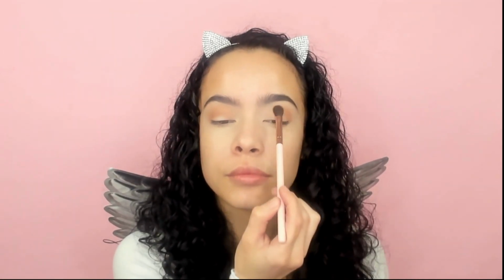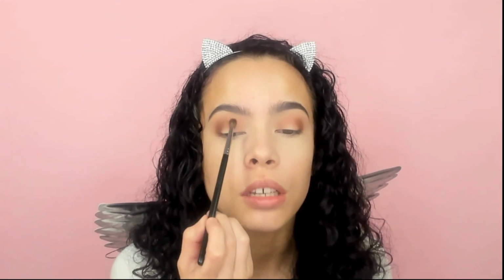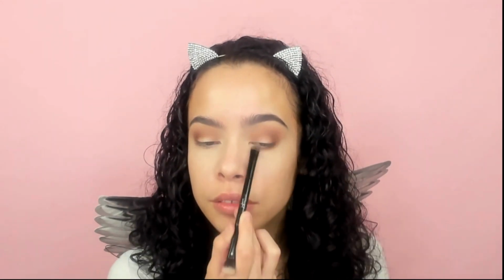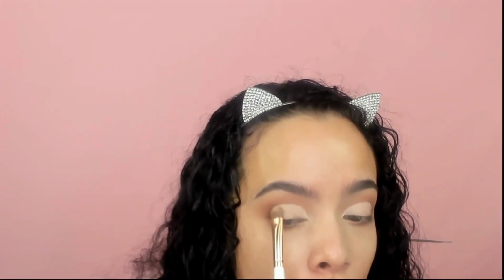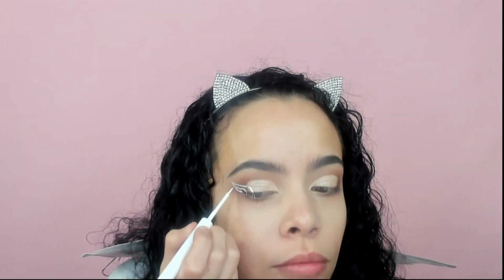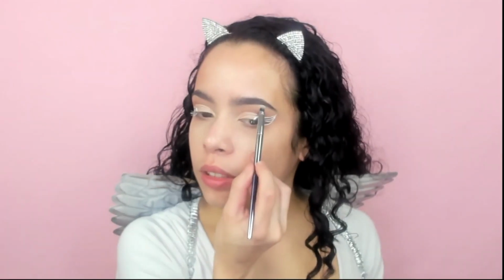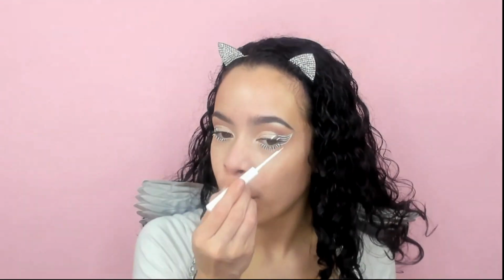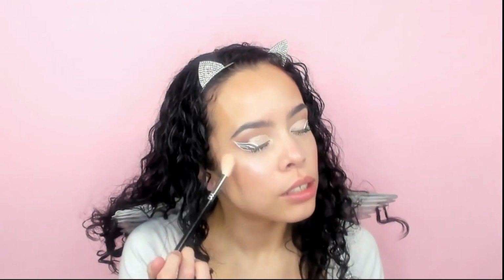Angel Makeup Tutorial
I was really testing my limits this month with make up and I'm pretty proud of myself! However, I somehow managed to make my voiceover longer than the video itself but I hope you guys still enjoy!!

All my links are on my twitter @lanamarsxxx